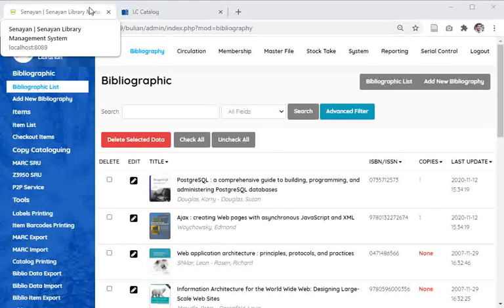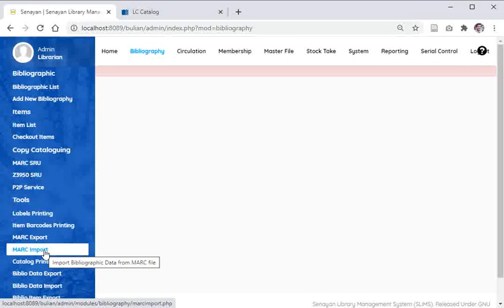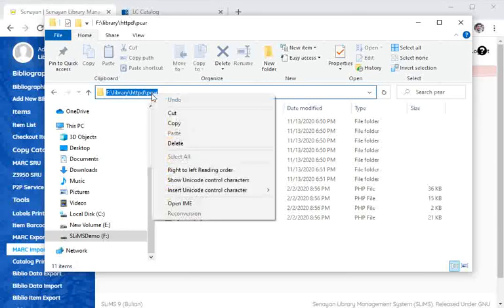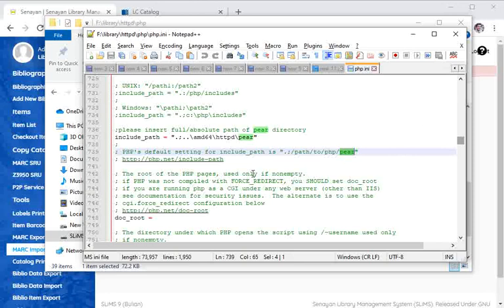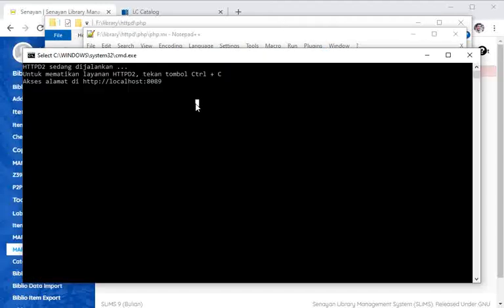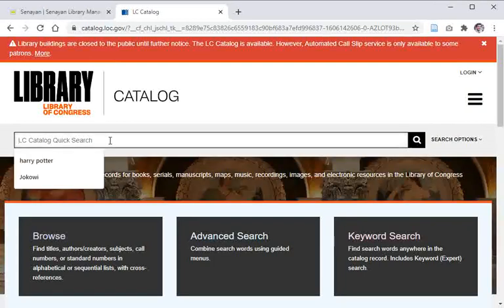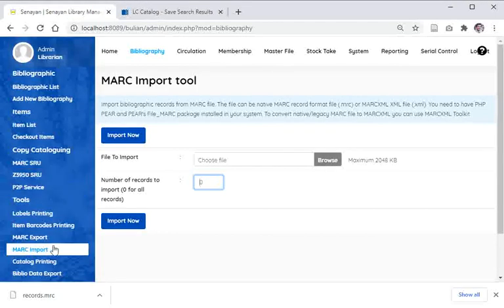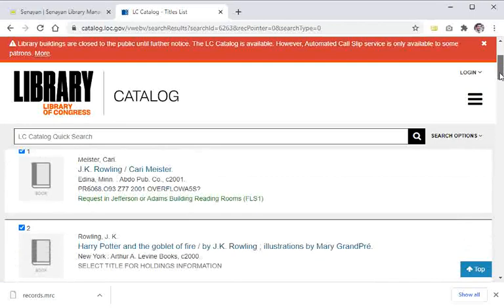MARC Pear with SLiMS 9 Bulian Portable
This video will show you how to setup SLiMS' MARC export and import data working with SLiMS Portable.